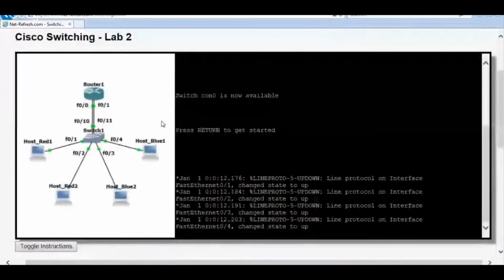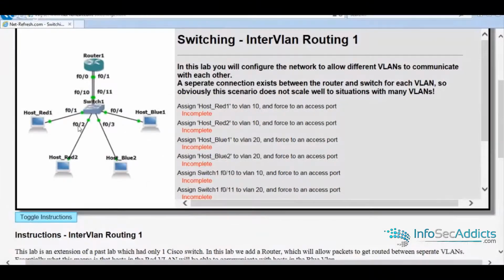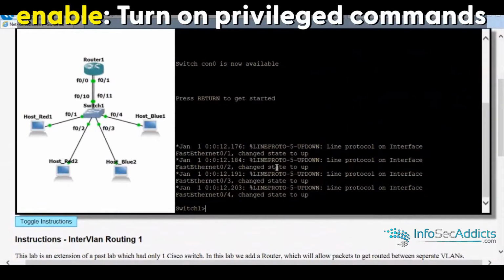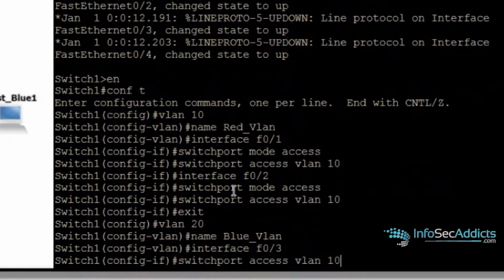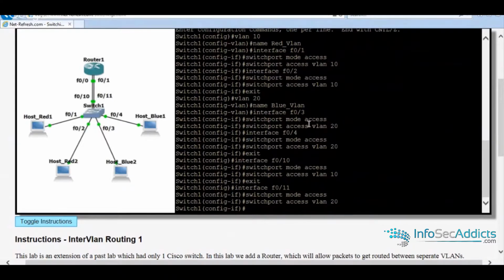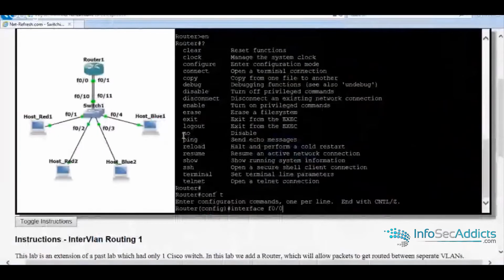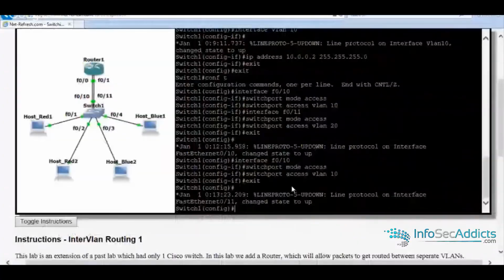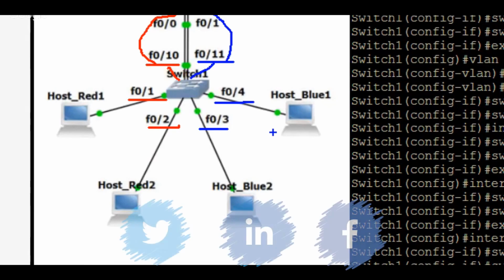CCNA Fundamentals (200-301) | Cisco Network | Cisco Switching Lab 2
"The 200-301 CCNA exam certifies your knowledge and skills related to network fundamentals, network access, IP connectivity, IP services, security fundamentals, and automation and programmability."*

✅ Defensive Cyber

✅ Offensive Cyber

In your career or in learning something new.